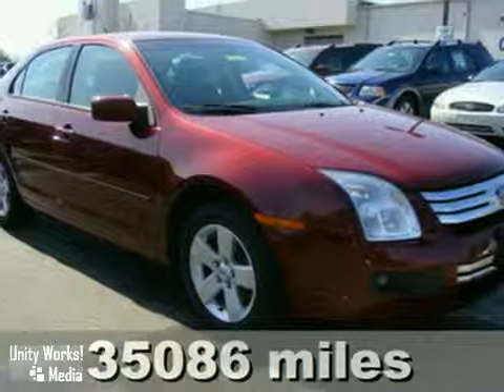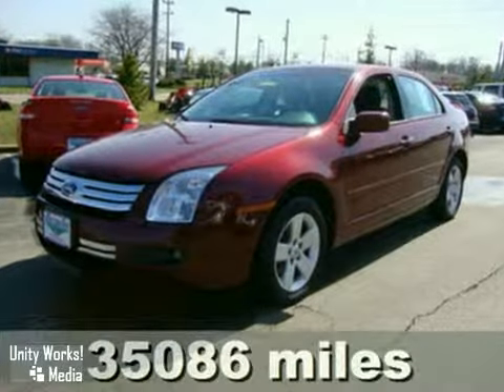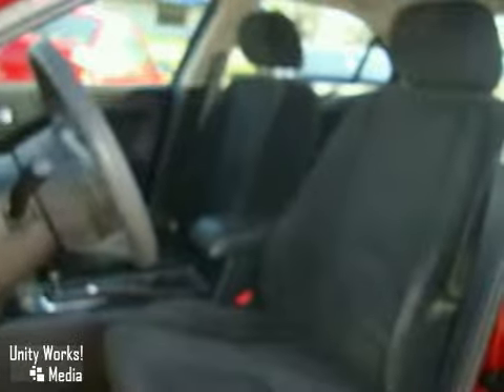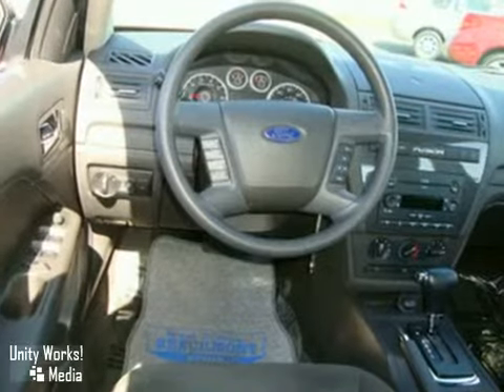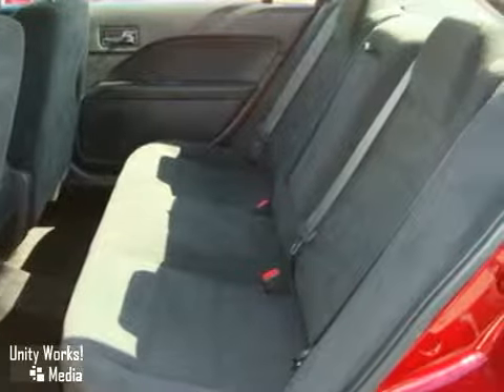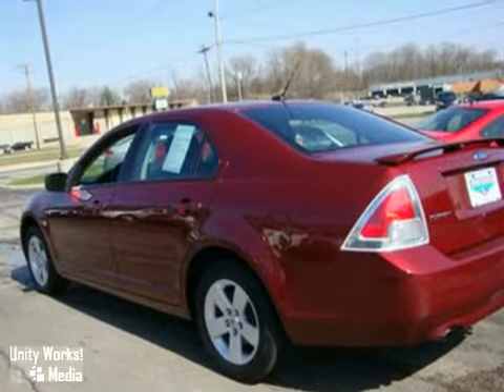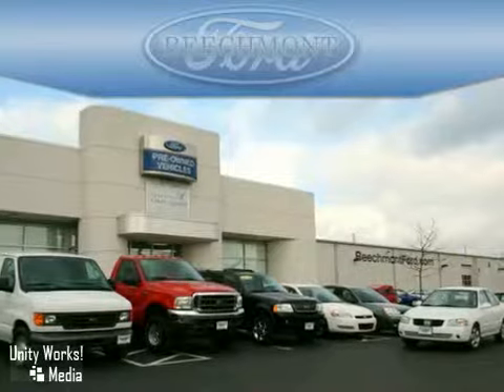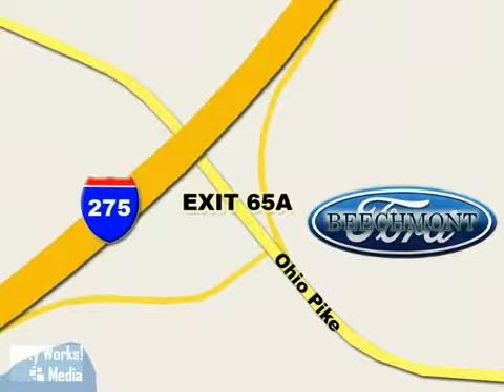2007 Ford Fusion p-16289 in Cincinnati Dayton, OH video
If you are looking for real value on a great used car, Beechmont Ford invites you to come in and test drive this 2007 Ford Fusion, stock# p-16289. We are conveniently located near Cincinnati Dayton, OH and known for our great selection, reliability and quality. Come take a look at this 2007 Ford Fusion today.

Beechmont Ford
600 Ohio Pike
Cincinnati Dayton OH, video

2007 Ford Fusion comes well equipped with alloy wheels, power door locks, power windows, power seat, multi CD player, steering wheels audio controls, cruise control, keyless entry, and much more!